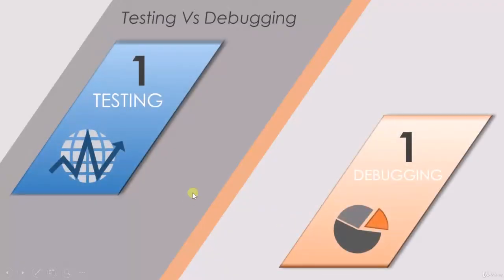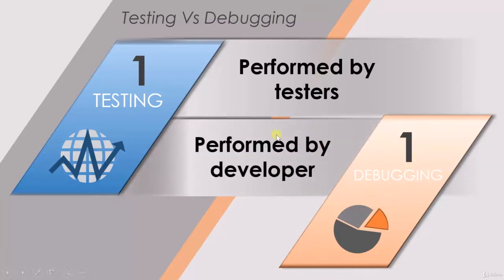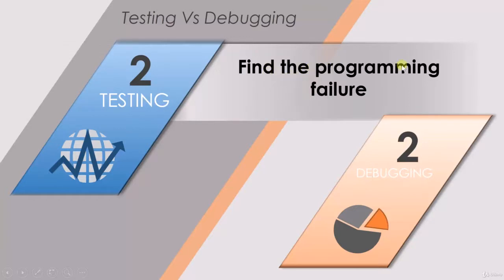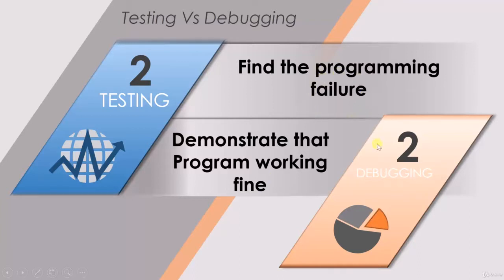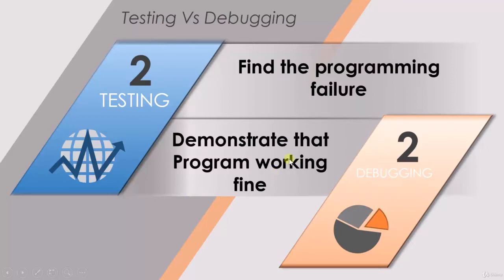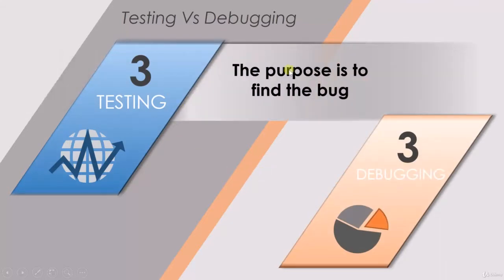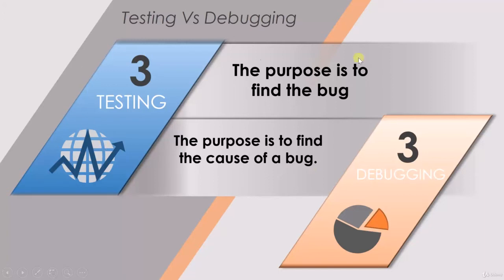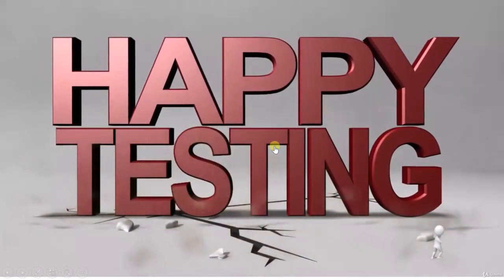ISTQB - 12 Testing Vs Debugging - ISTQB Foundation level training ISTQB